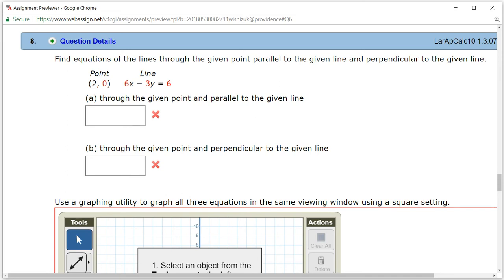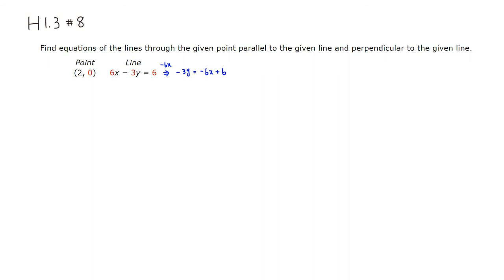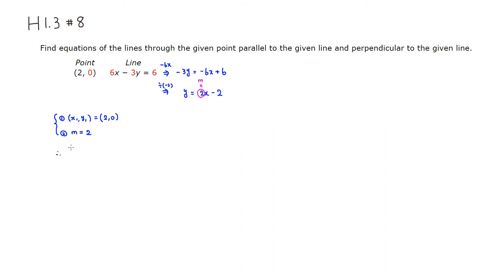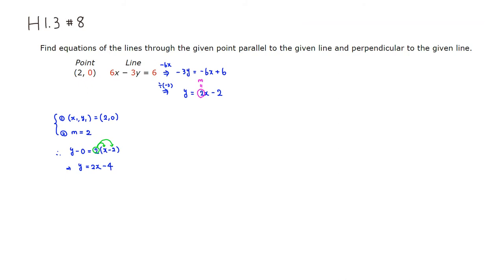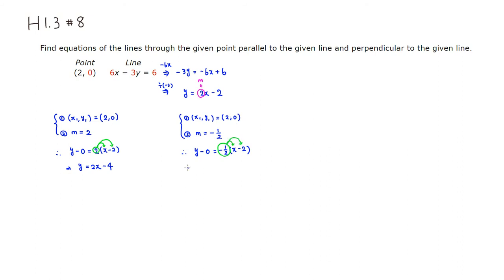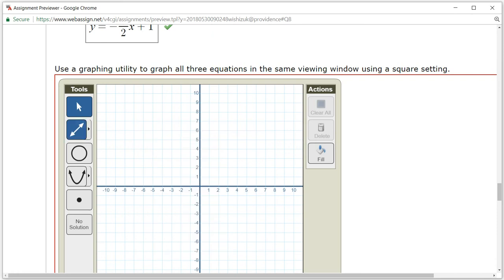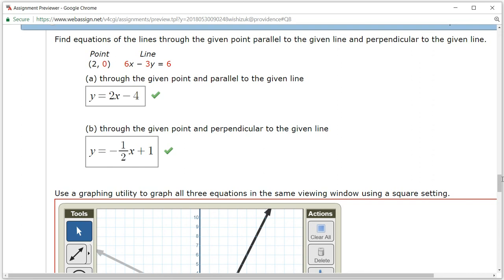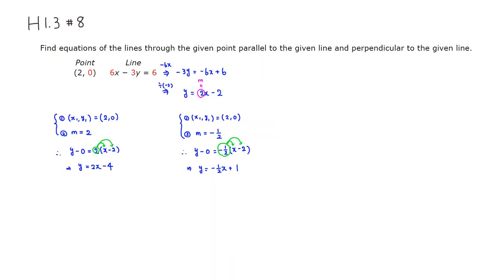How to Find an Equation of the Line Parallel or Perpendicular to a Line (M109 H1.3 #8)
SU18